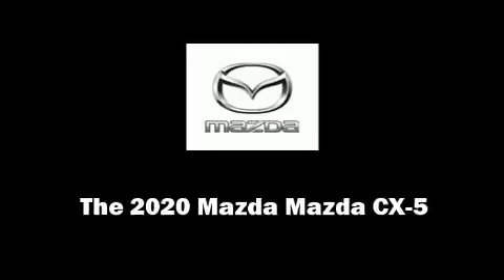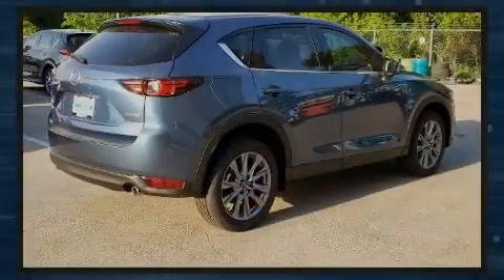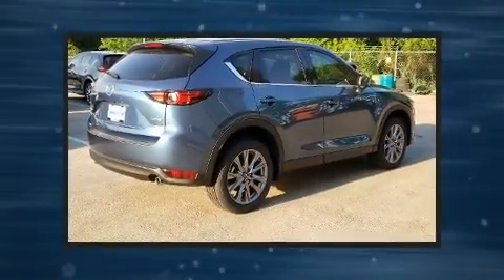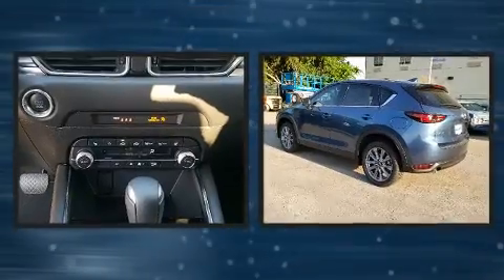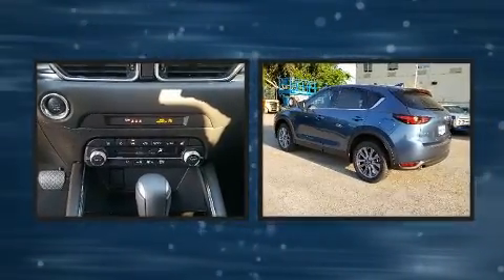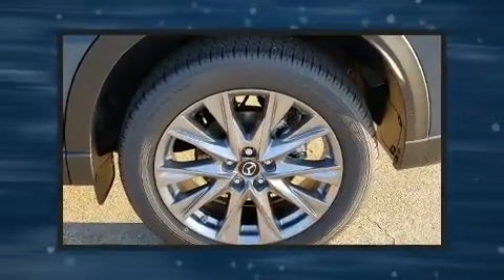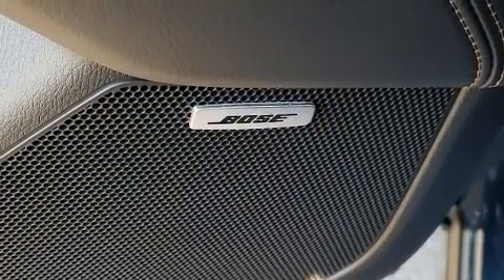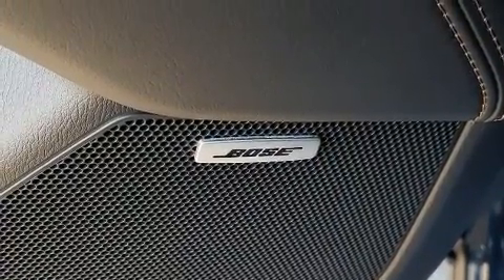2020 Mazda Mazda CX-5 Grand Touring in Hurst, TX 76053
Familiarize yourself with the 2020 Mazda CX-5. Under the hood you'll find a 4 cylinder engine with more than 170 horsepower, and for added security, dynamic Stability Control supplements the drivetrain. Mazda infused the interior with top shelf amenities, such as: a rear window wiper, a trip computer, an automatic dimming rear-view mirror, front fog lights, a power rear cargo door, an overhead console, and a split folding rear seat. Features such as automatic climate control and leather upholstery prove that economical transportation does not need to be sparsely equipped. For drivers who enjoy the natural environment, a power moon roof allows an infusion of fresh air. Audio features include an AM/FM radio, steering wheel mounted audio controls, and 10 speakers, providing excellent sound throughout the cabin. Take assurance in side curtain airbags, providing head protection in the event of a severe collision. Our sales staff will help you find the vehicle that you've been searching for. We'd be happy to answer any questions that you may have. Please don't hesitate to give us a call.